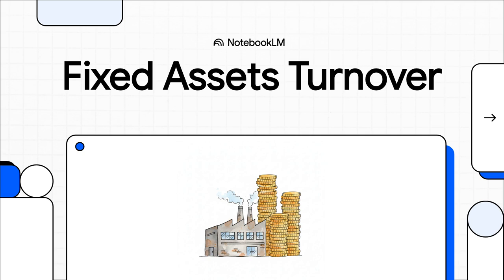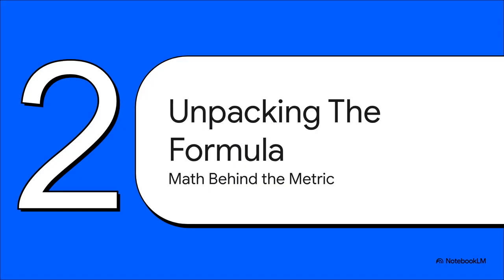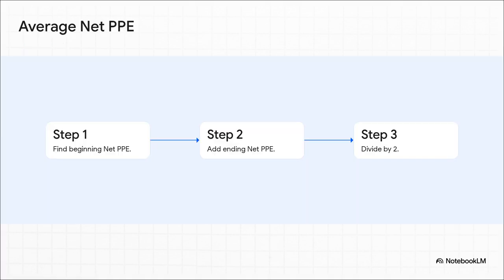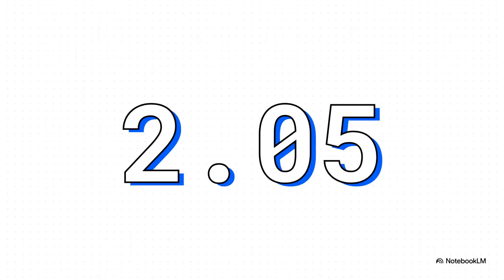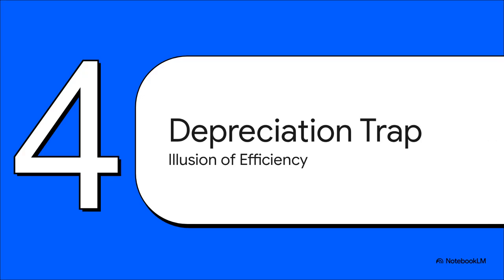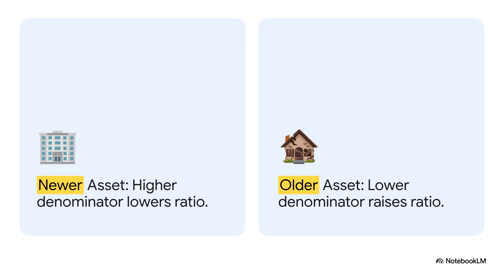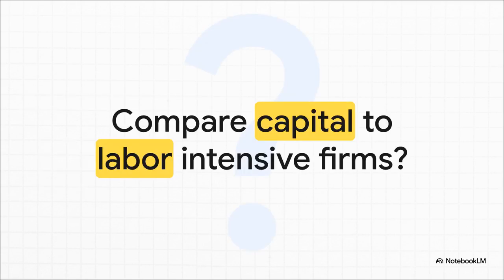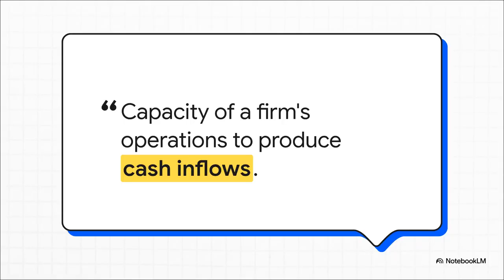Fixed Assets Turnover Ratio Explained | CMA Part 2